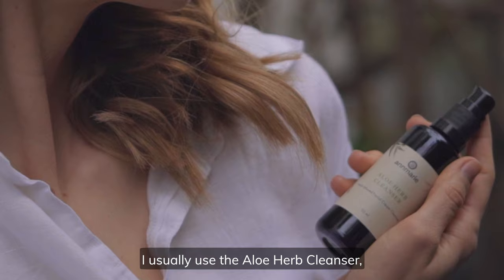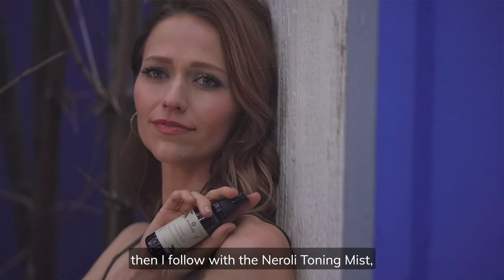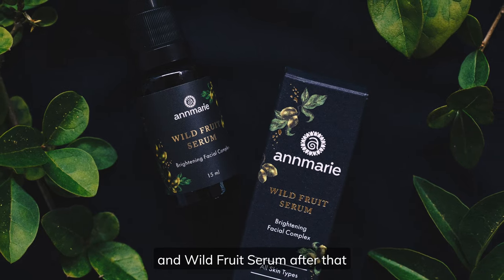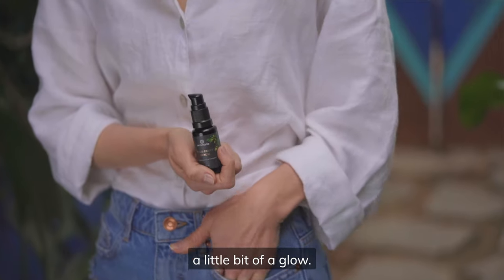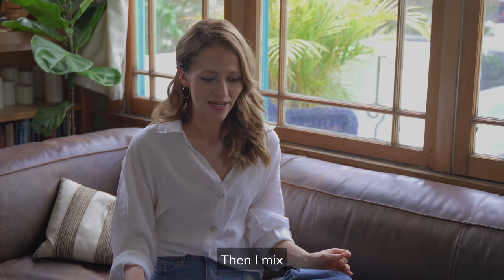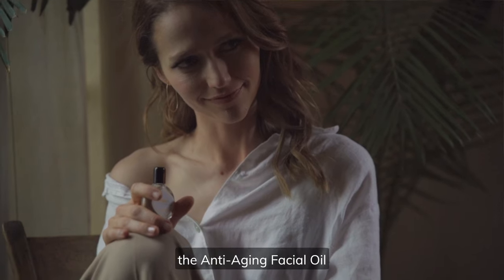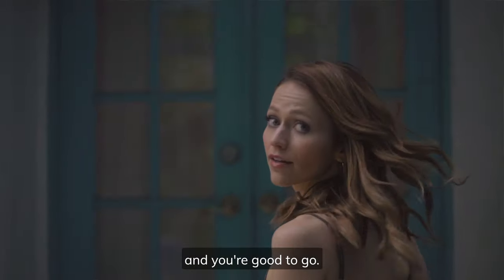Johanna Braddy Routine With Annmarie Skin Care